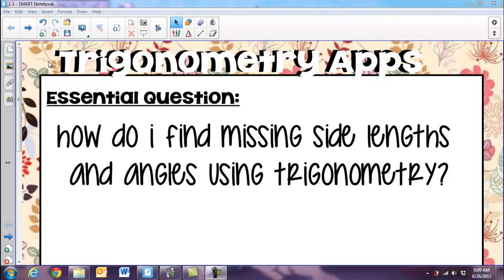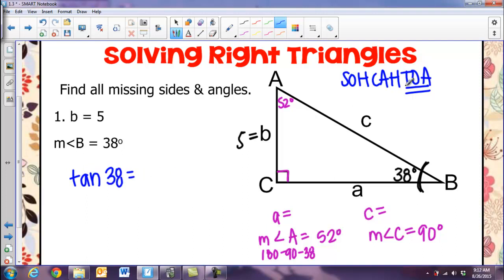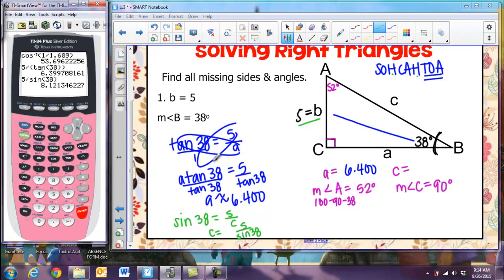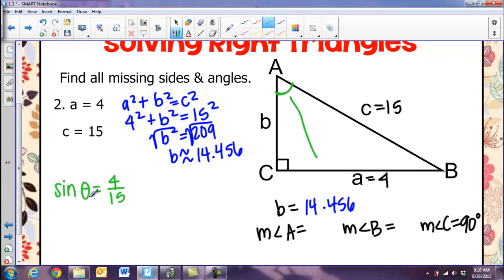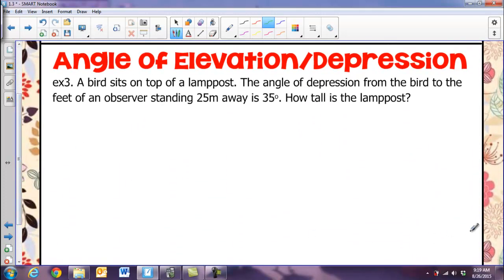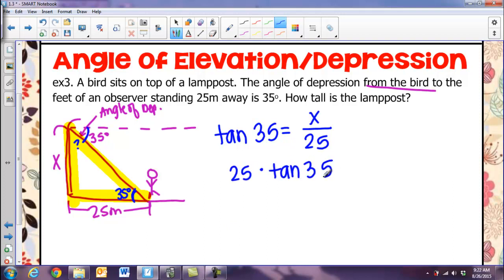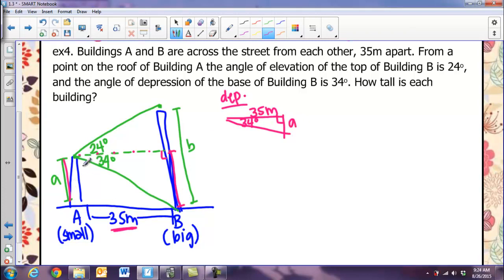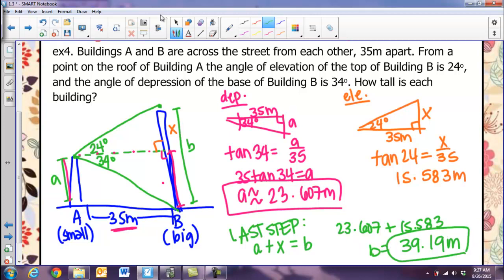1 3 Trig Applications